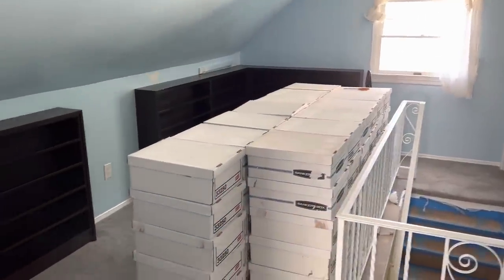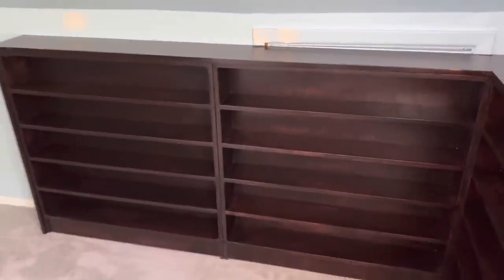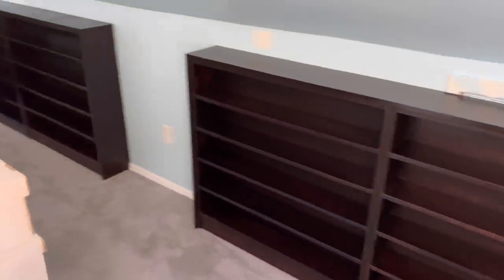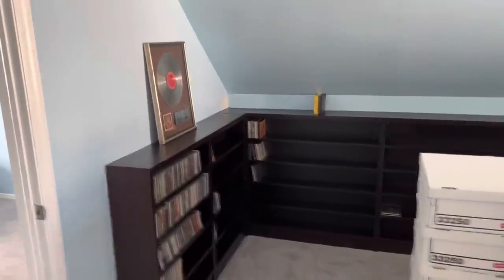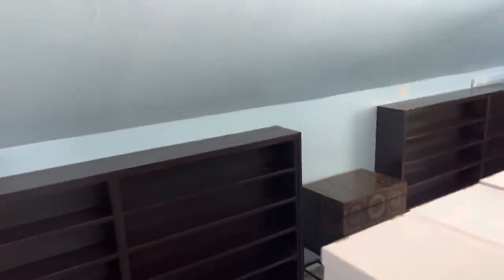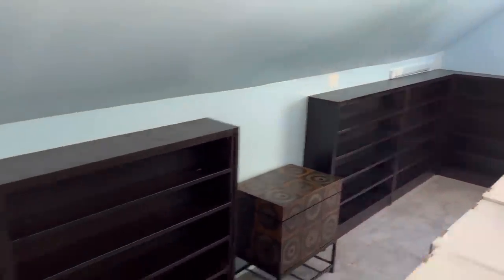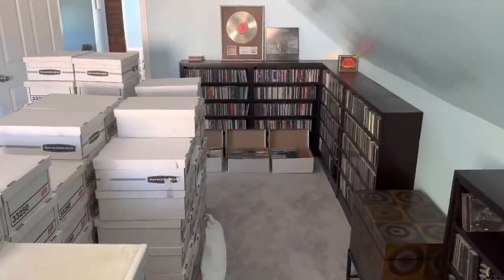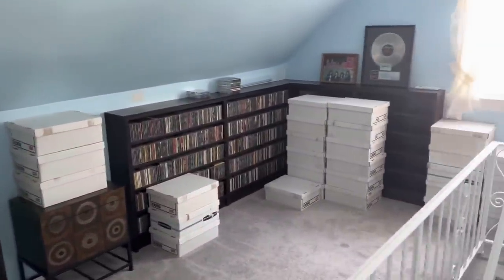Building A Music Room - Progress Video #3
After years of living in tiny apartments and not being able to build or modify the space because it was a rental, I have now bought a house so I can build my own personal music room!  I’m excited to be able to share the process and progress as it happens.